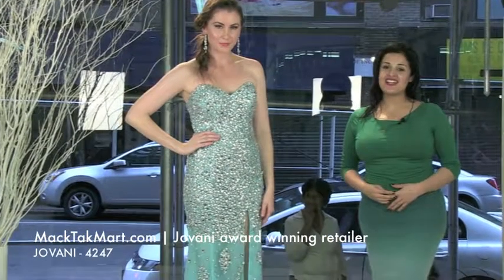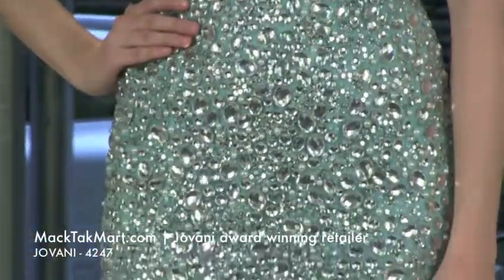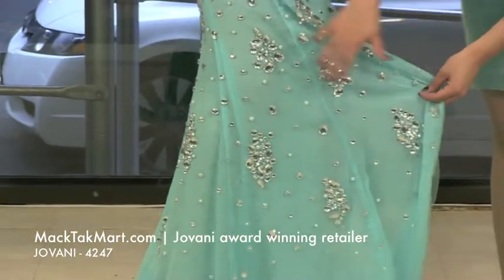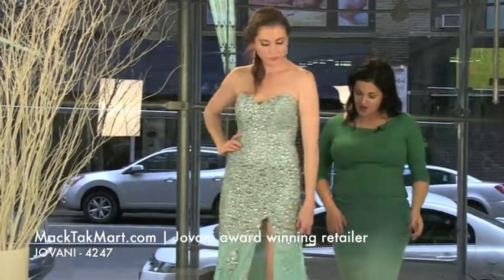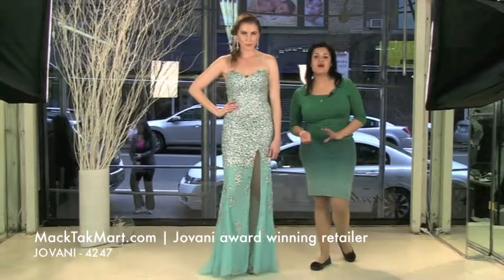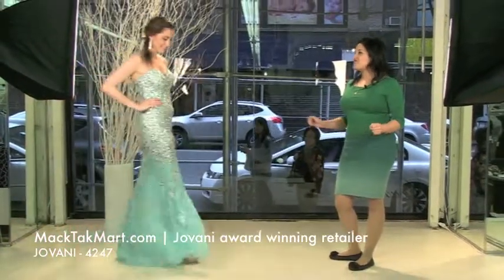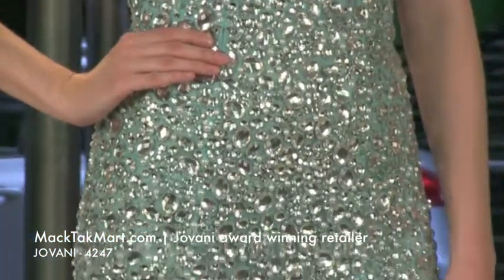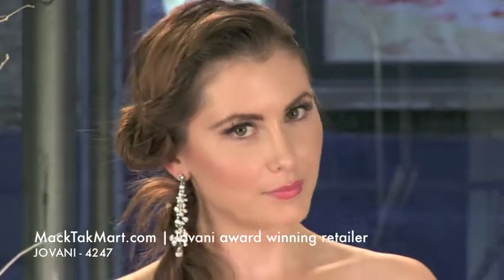MackTakMart com JOVANI 4247